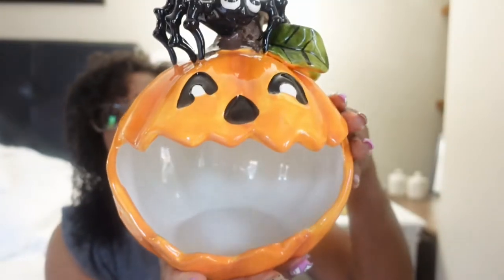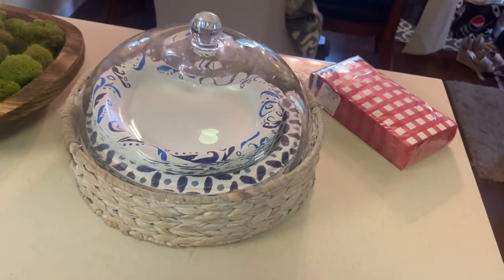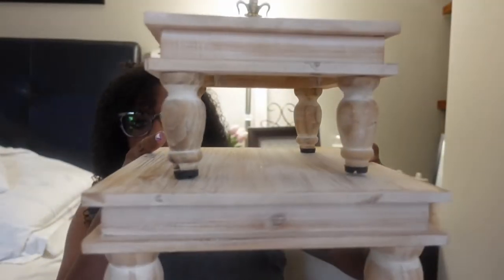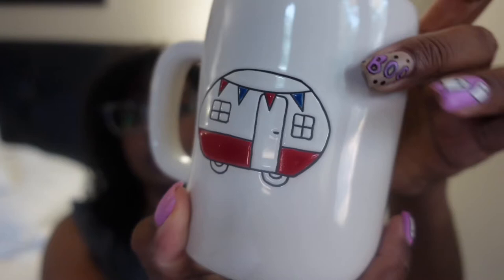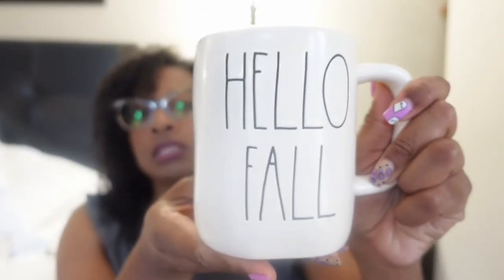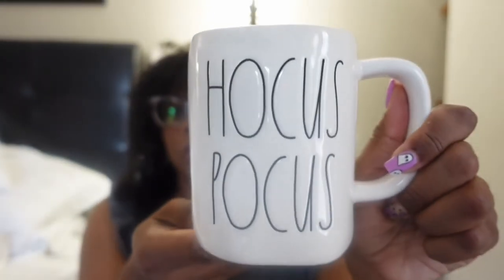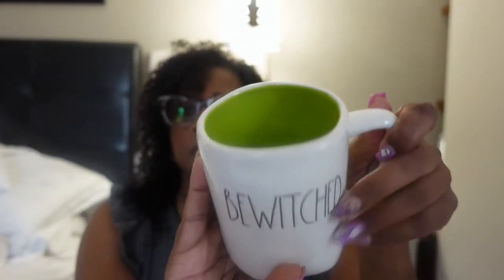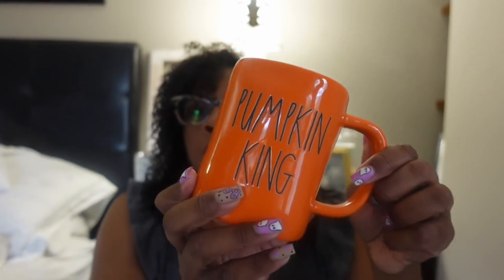RAE DUNN HALLOWEEN HUNT and HAUL 👻🎃WOW It’s everywhere.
And I don’t know what to say do I say happy Halloween happy summer or happy fall well in any case you Sweeties will love this video.